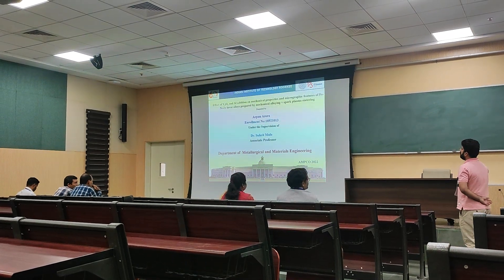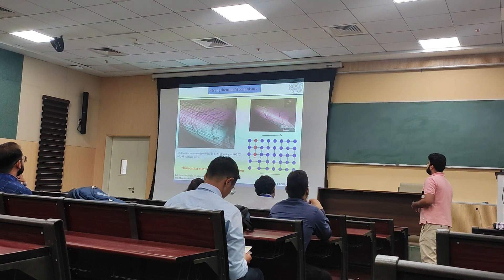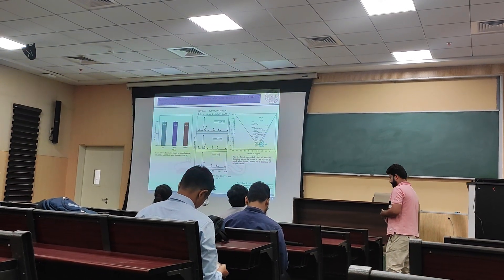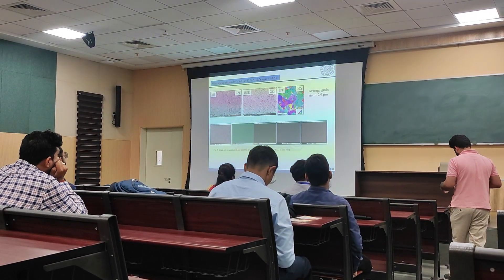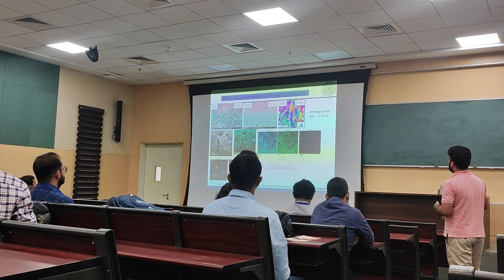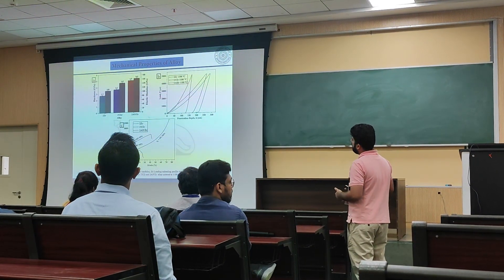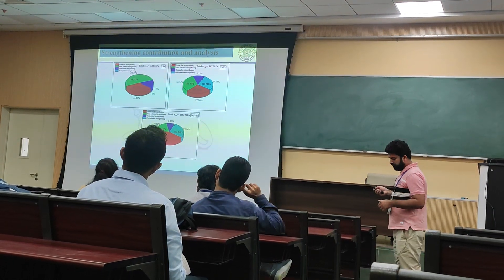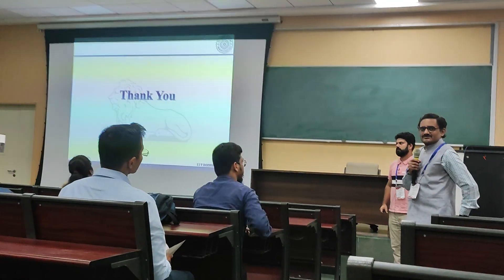International conference seminar on Fe-Ni based alloy for Nuclear application, at AMPCO IIT Roorkee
Advances in Materials & Processing: Challenges & Opportunities AMPCO International Conference at IIT Roorkee.
This presentation is based on nuclear application; Cladding fuel carries nuclear fuel and is required to withstand at high-temperature strength with radiation resistance ability.
Author and presenter : Arpan arora, Research scholar
Research paper

Fe–Ni alloys, especially, invars are known well for their applications where a low coefficient of thermal expansion is vital [1]. Fe with 30–42 wt% Ni alloys has a lower coefficient thermal of expansion, which is less than that of the Fe and Ni (12 and 13 ppm/°C, respectively) [2,3], whereas Fe with 36% Ni shows the thermal expansion of 1 ppm/°C only as reported by Guillaume in 1897 [3]. Thus, Fe–Ni alloy containing 30–42% Ni is invar alloy [1]. In recent years, oxide dispersion strengthened (ODS) steels came into existence due to its high-temperature stability [[4], [5], [6]]. A combination of Fe–Ni with fine oxide dispersoids could be an improvised version of invar steels for further high-temperature applications. The Fe–Ni-based ODS alloy is expected to play vital roles in industrial applications such as nuclear first wall reactors, fuel cladding of nuclear systems, heat exchanger, construction, chemical industries, and marine parts, where the pivotal roles are to withstand high-temperature stability, load and radiation resistance of the component [[4], [5], [6], [7], [8]].